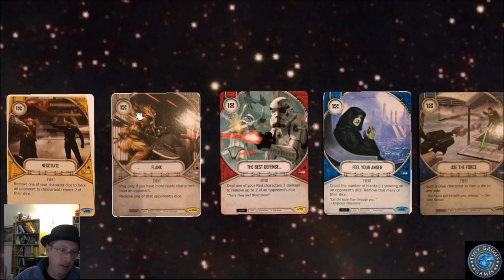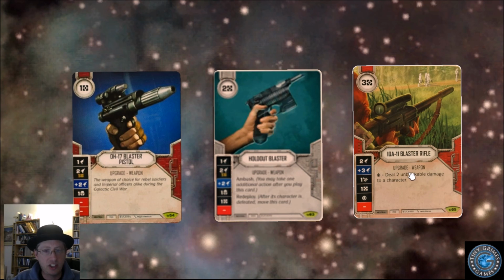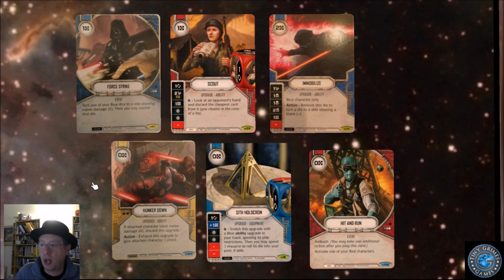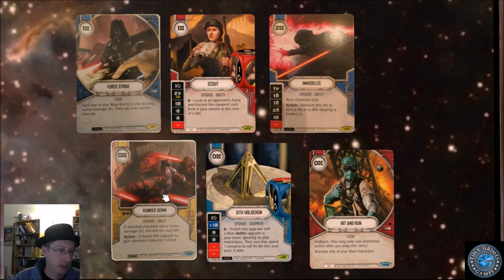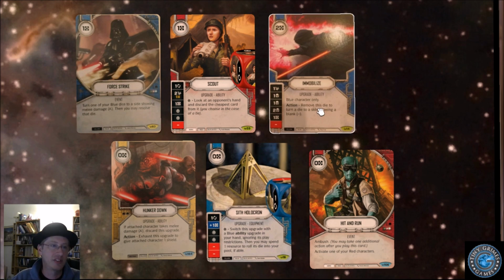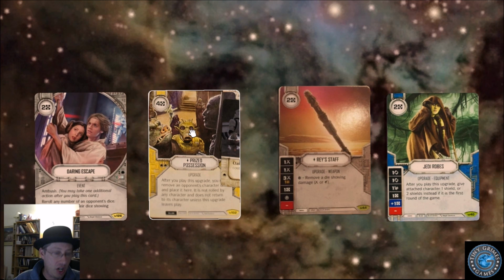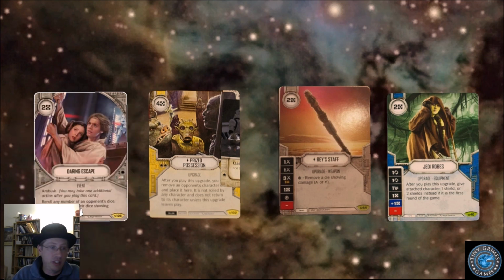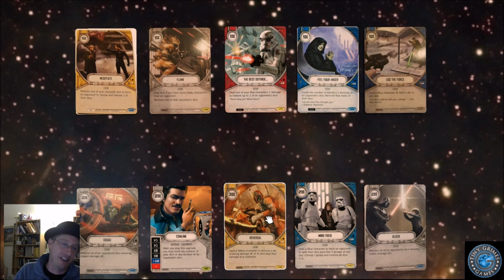Star Wars Destiny - Card Costs and Resources